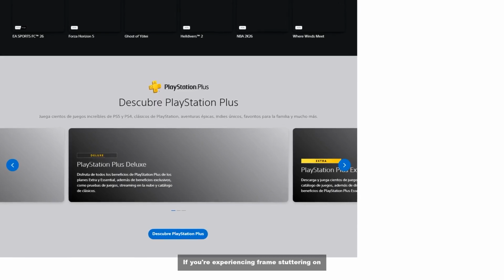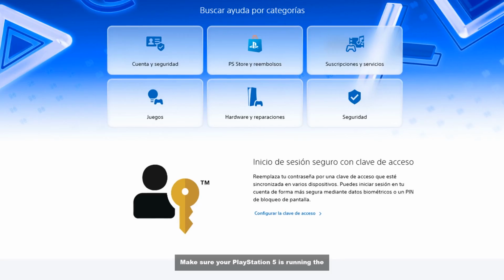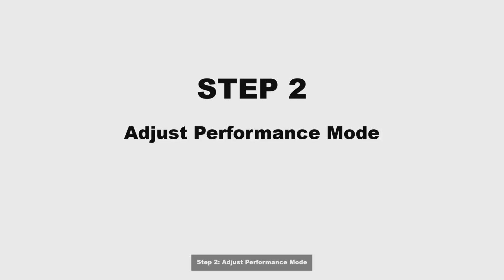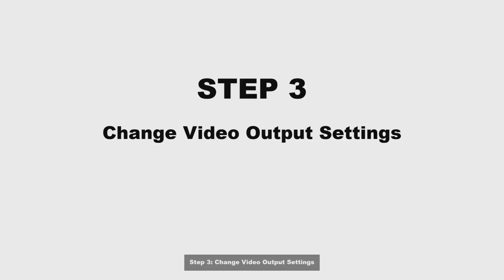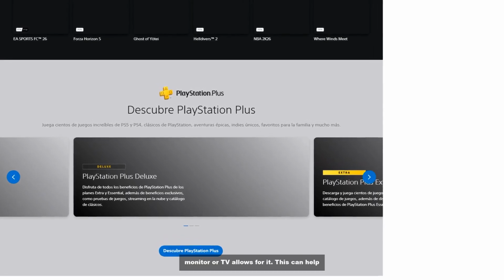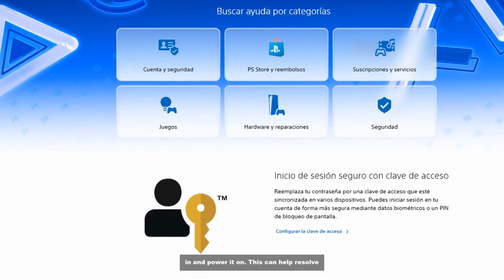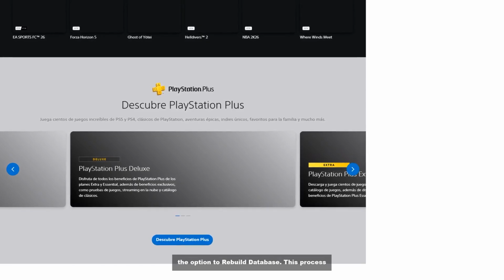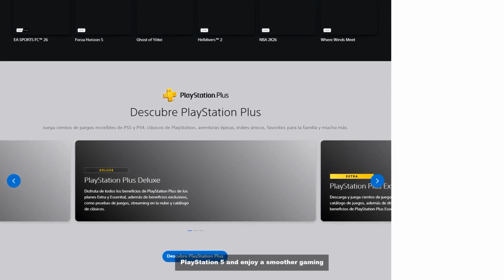How To Disable PlayStation 5 Frame Stuttering 2025 (STEP BY STEP) (2026)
In this video, we will show you how to disable PlayStation 5 frame stuttering in 2025, step by step. If you're experiencing lag or choppy gameplay, this guide will help you optimize your PS5 for a smoother experience.